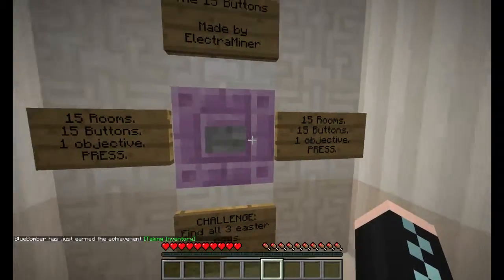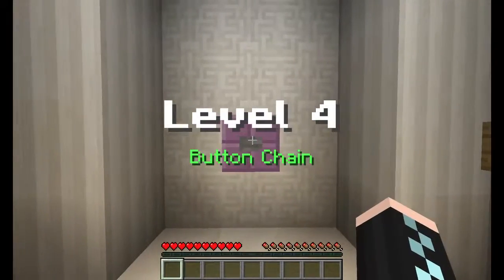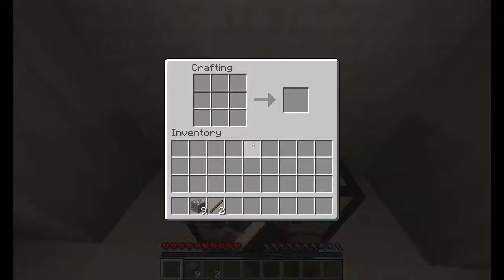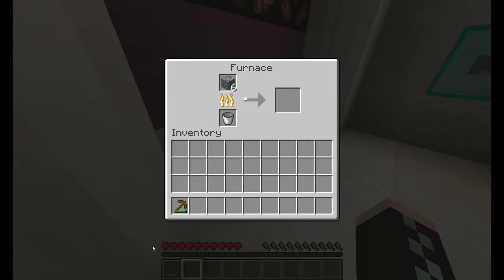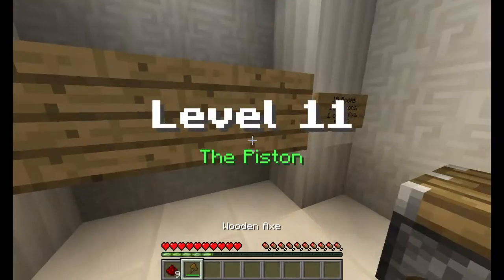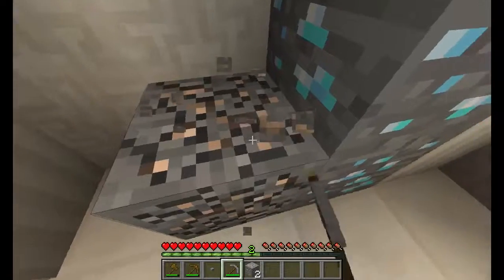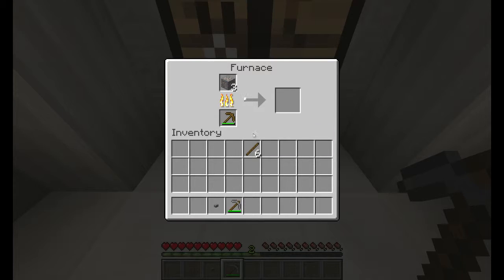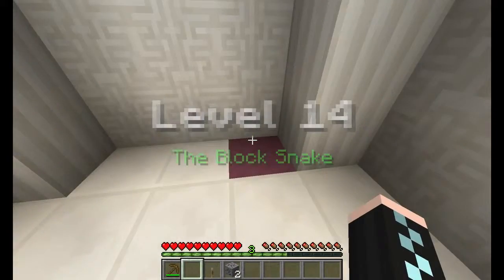THE 15 BUTTONS